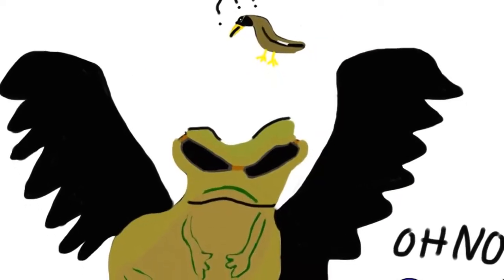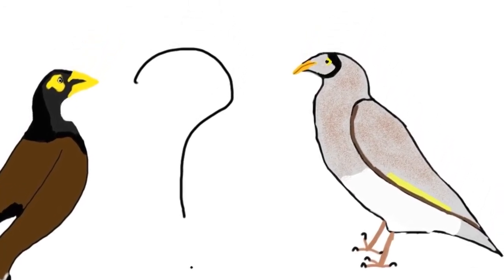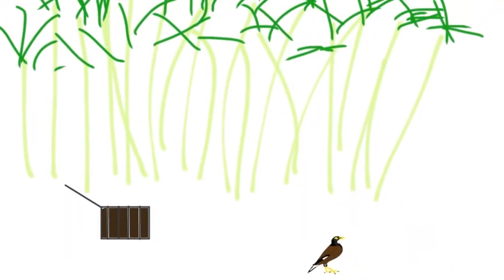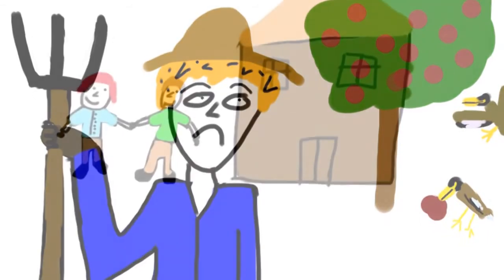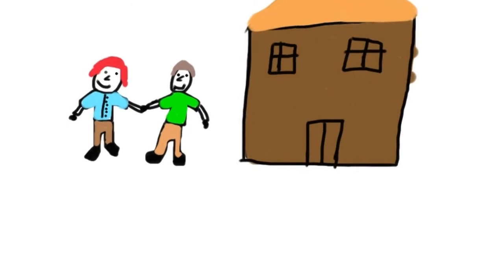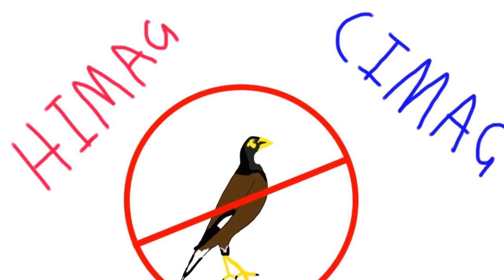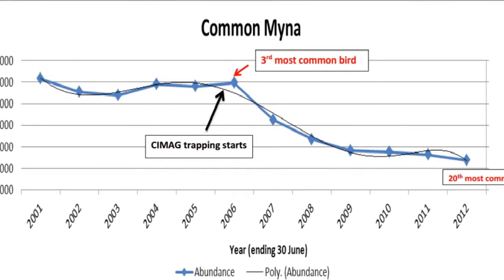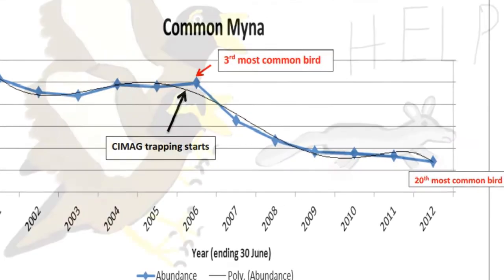The Enemy You Know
Student: 17796949